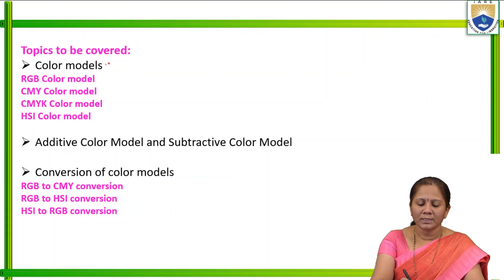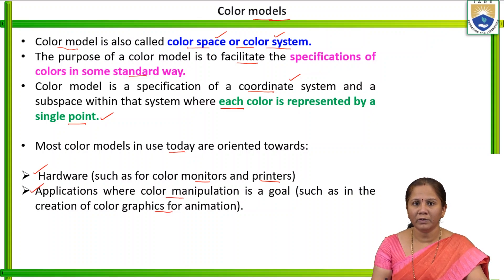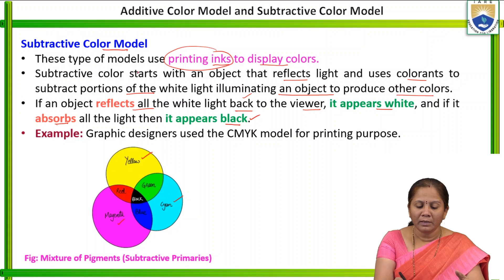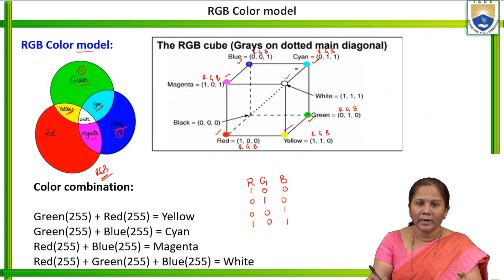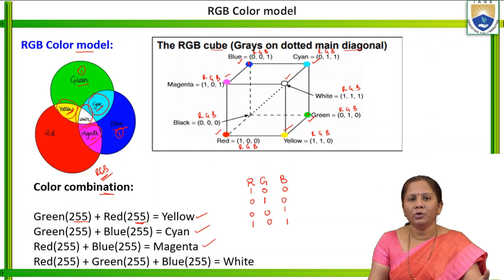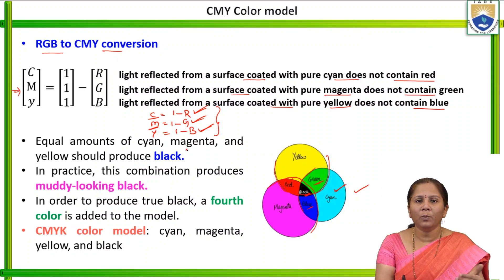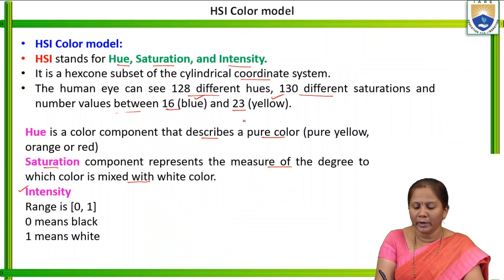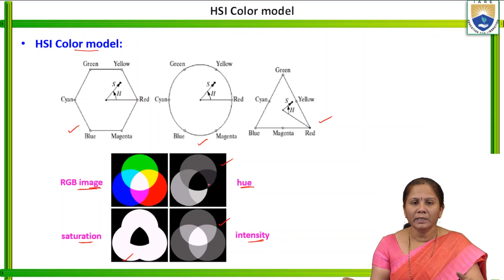Color Models by Ms. B Lakshmi Prasanna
Color Models by Ms. B Lakshmi Prasanna | IARE

Telangana, India.